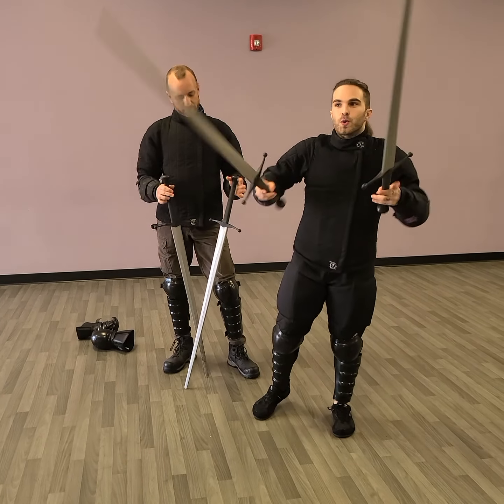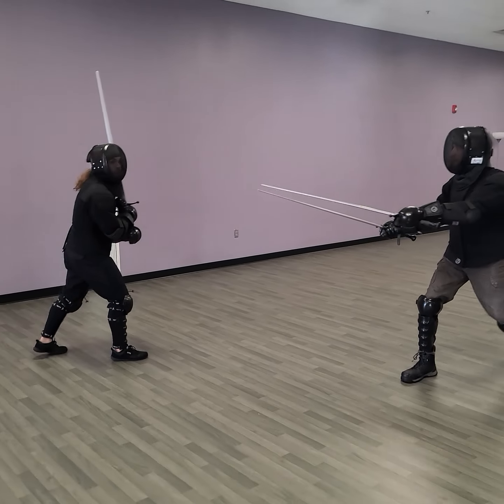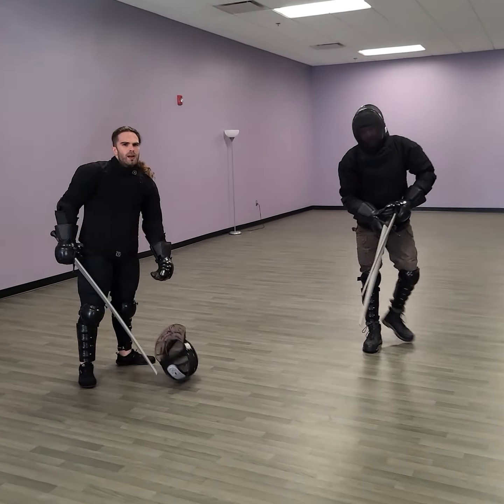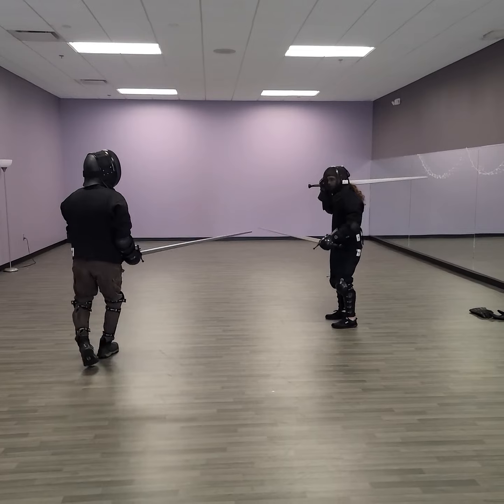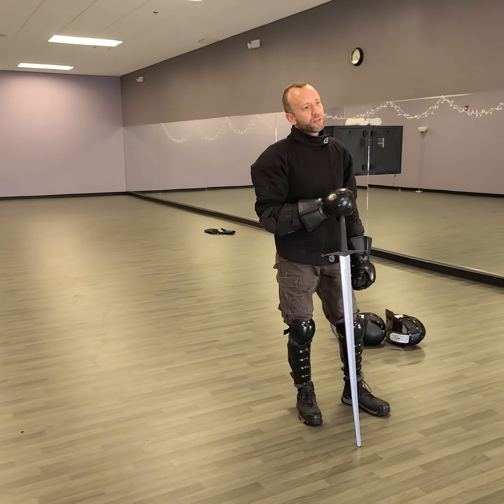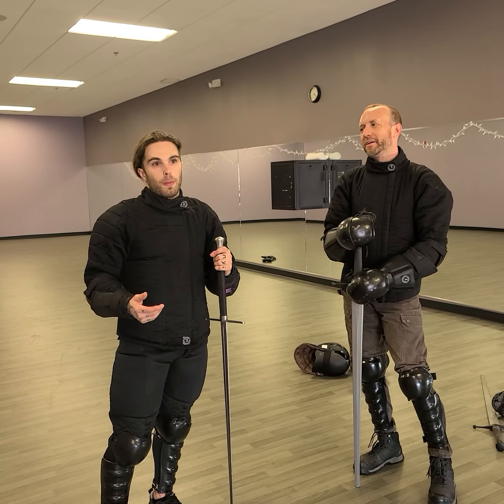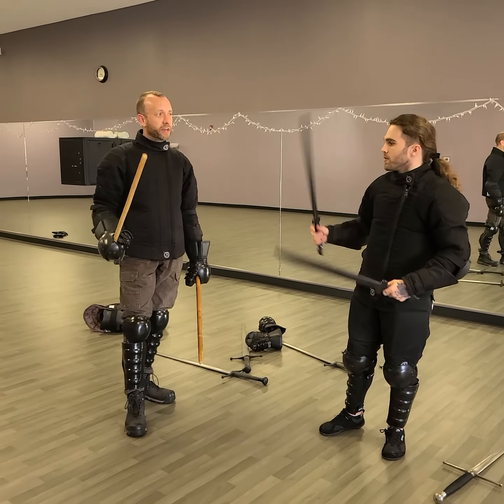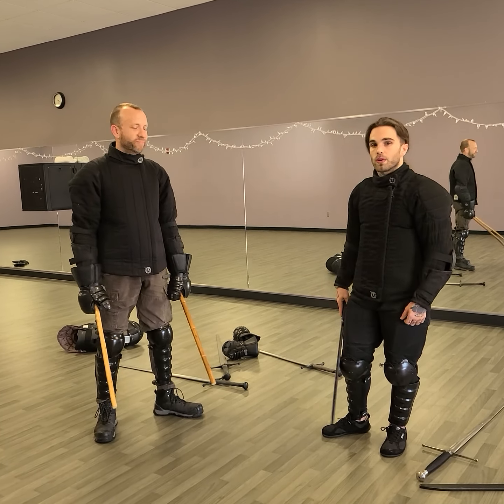Swordsmen vs Video Games: Dual Wielding Longswords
we look at duel wielding with two-handed swords!
had a technical error with the aspect ratio... whoops